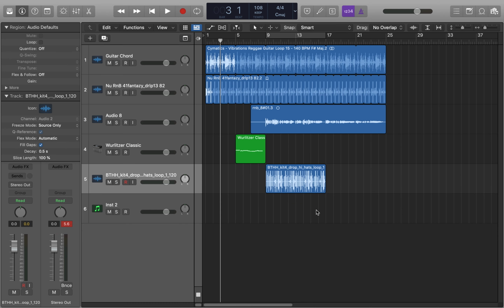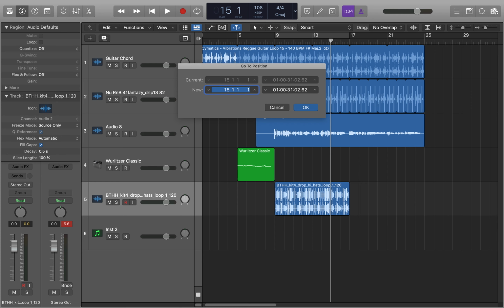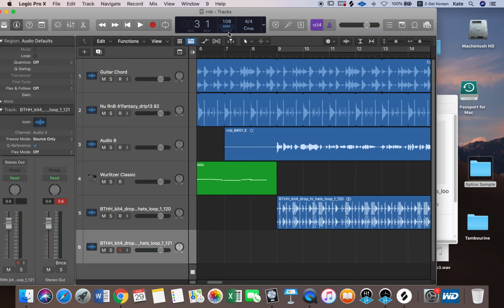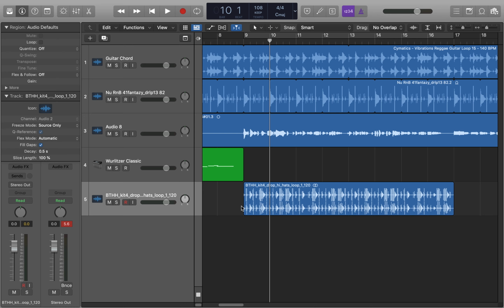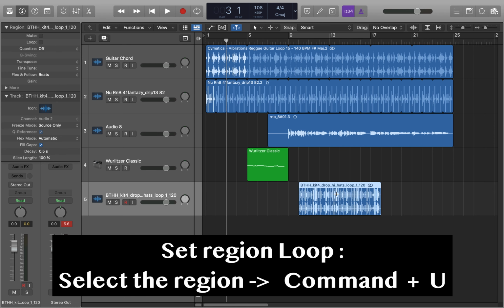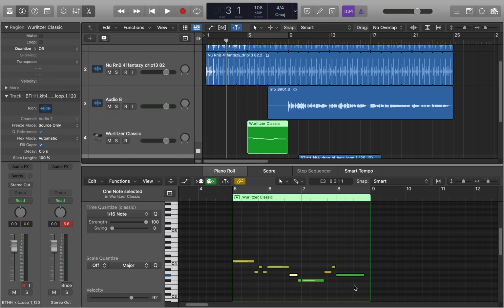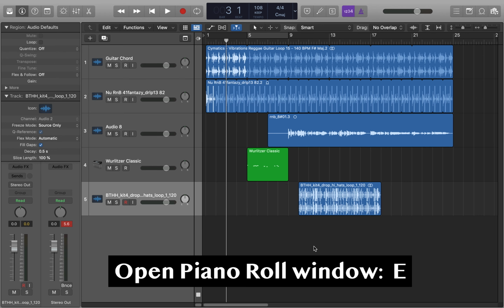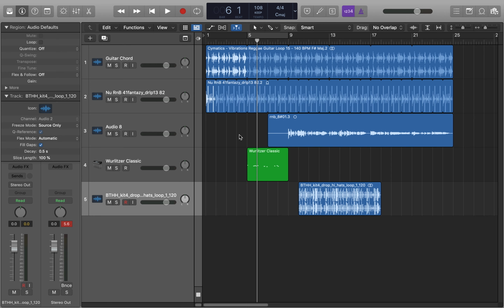Logic Pro X - Useful Shortcuts (eng)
Useful shortcuts that can make your workflow faster

zoom in & out, set loops, region editing, opening each window,
changing midi notes, audio tempo setting, etc.